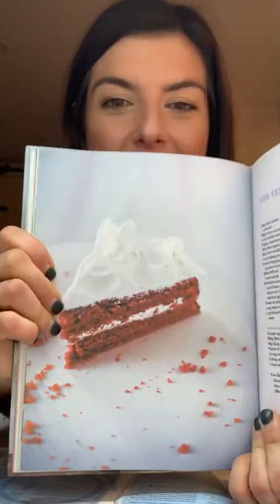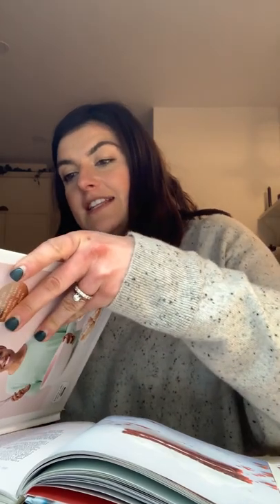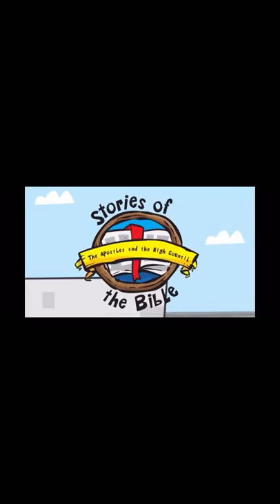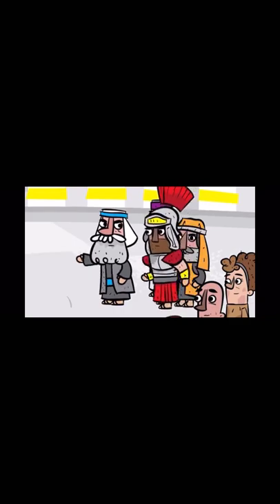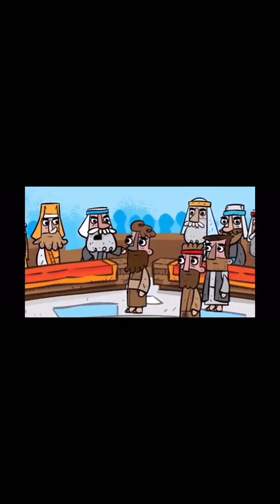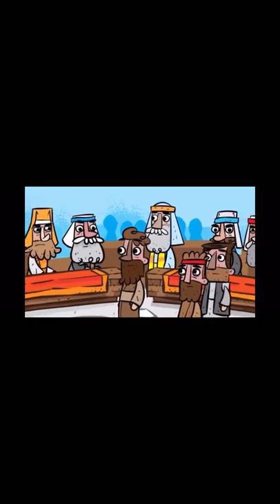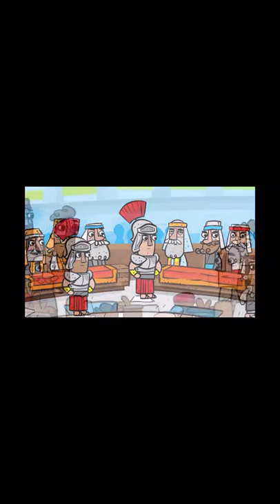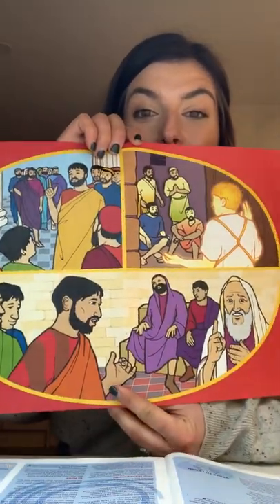Junior Sunday School 24/1/21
Hello 2021, and hello Junior Sunday Schoolers! We are kicking off 2021 with a series of lessons learning about the very first Christians, and their journey after Jesus returned to heaven.

Today we start with the story of Acts 5: 12-42